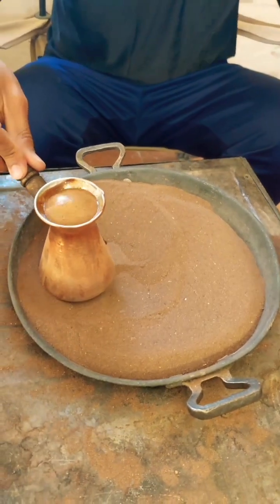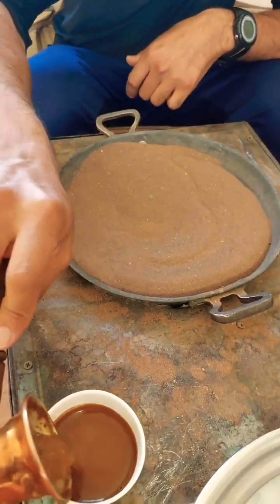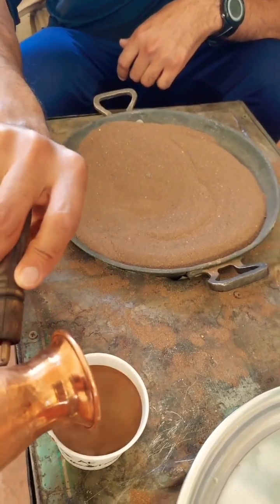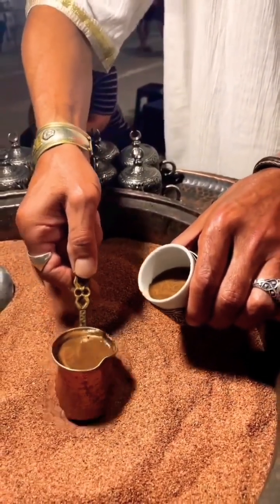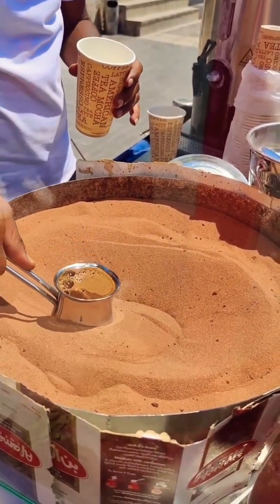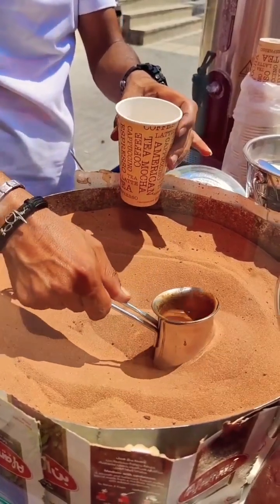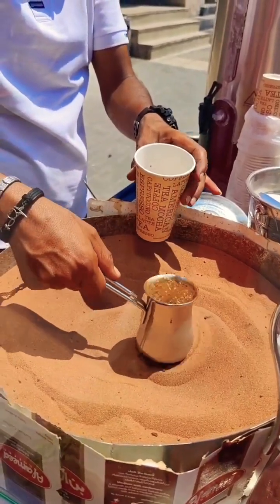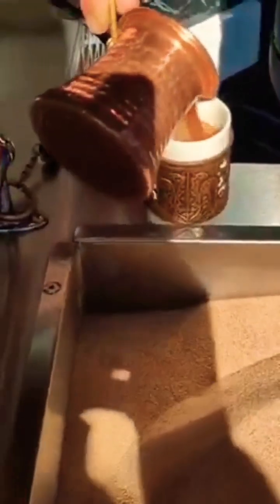Magic Coffee? ☕️ The Truth About Turkish Hot Sand!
Ever wondered how coffee magically appears out of thin air in Turkish hot sand coffee? 🤯 It's not magic, but a fascinating combination of physics and tradition!

In this video, we delve into the science behind this unique brewing method. Learn how the heat-conducting properties of sand and a metal pot work together to create the perfect cup of Turkish coffee.

Get ready to be amazed by the power of physics and the deliciousness of Turkish hot sand coffee!